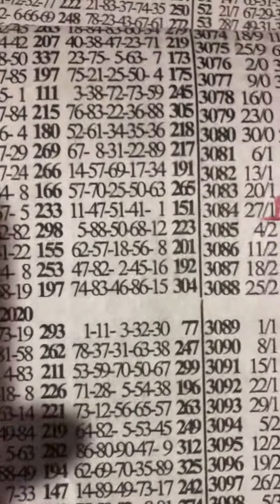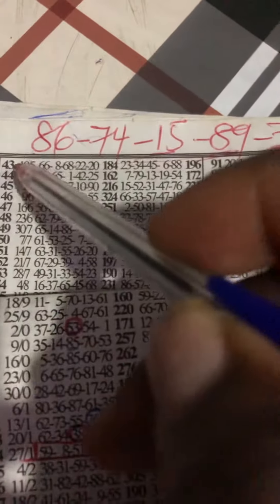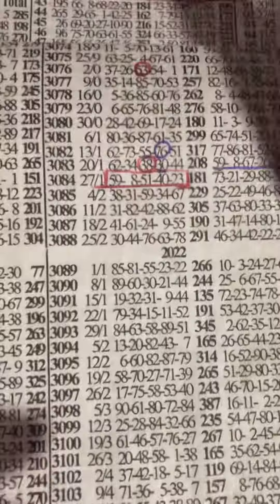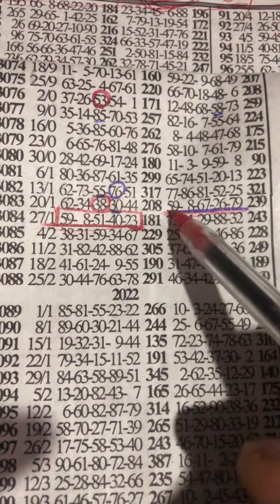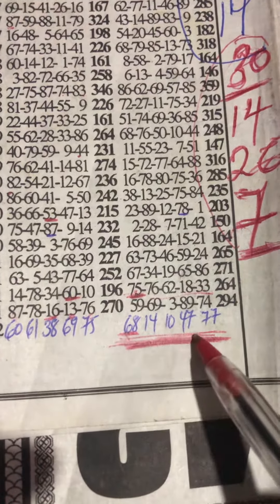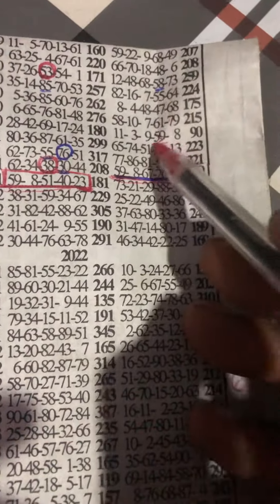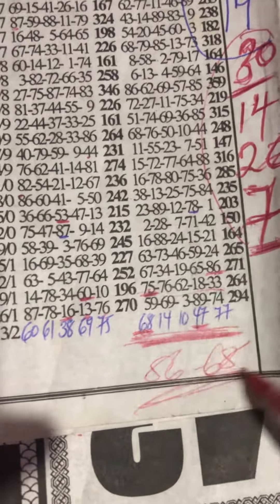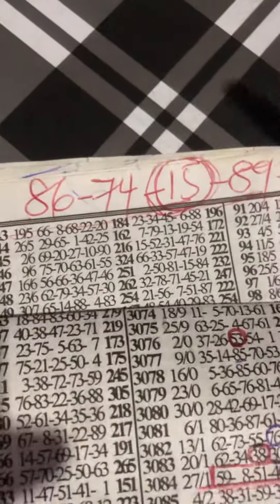NATIONAL Results 👍Banker 🥵